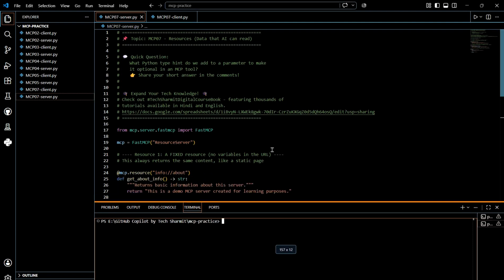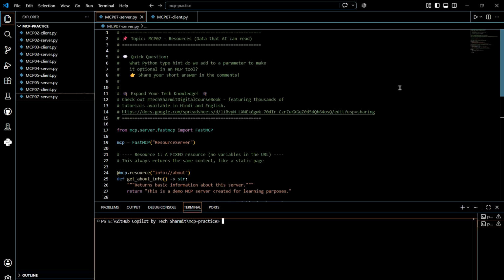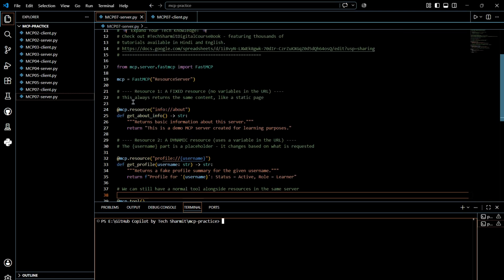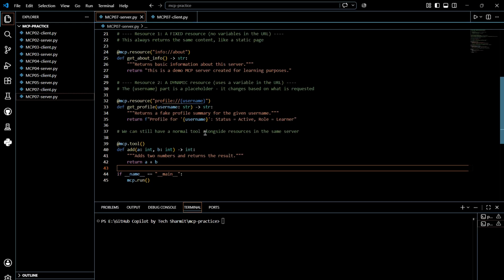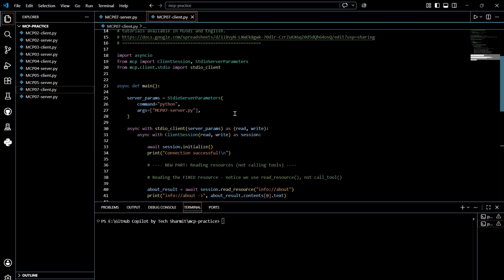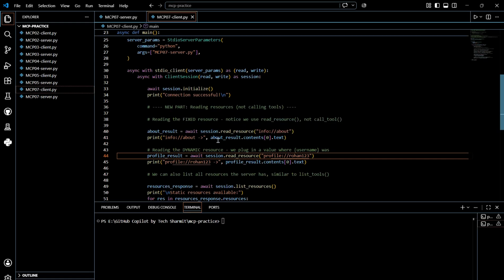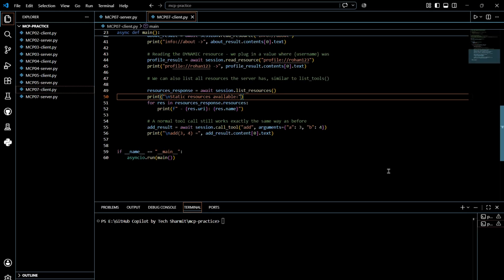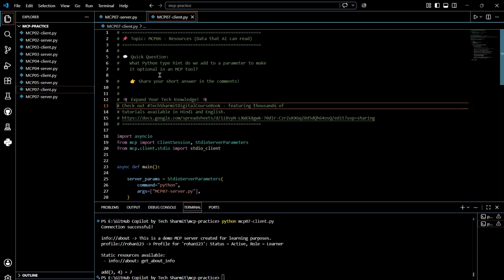MCP (Model Context Protocol) Resource Example - model context protocol (mcp) (Ep-07)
1. How to Create Static and Dynamic Resources in an MCP (Model Context Protocol) Server (Learn how to create static and dynamic resources in an MCP server using FastMCP) – Explained in English

2. How to Read Resources Using `read_resource()` in MCP (Model Context Protocol) (Learn how to read static and dynamic resources from an MCP server using `read_resource()`) – Explained in English

3. How Dynamic Resource URIs Work in MCP (Model Context Protocol) (Understand how dynamic resource URI placeholders like `profile://{username}` work in MCP) – Explained in English

4. How to List Available Resources Using `list_resources()` in MCP (Model Context Protocol) (Learn how to discover all available resources on an MCP server using `list_resources()`) – Explained in English

5. How to Use Tools and Resources Together in an MCP (Model Context Protocol) Server (Learn how to combine tools and resources in the same MCP server for AI applications) – Explained in English